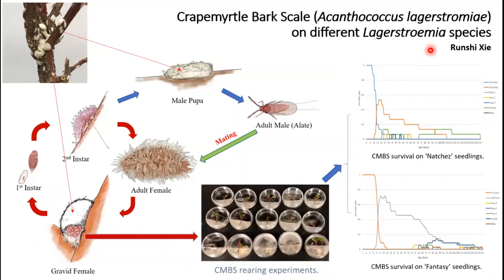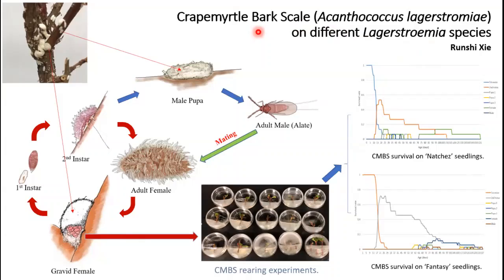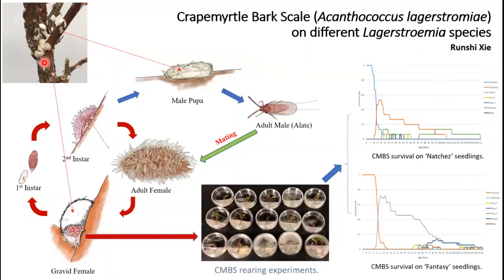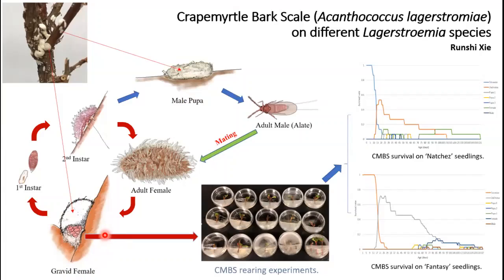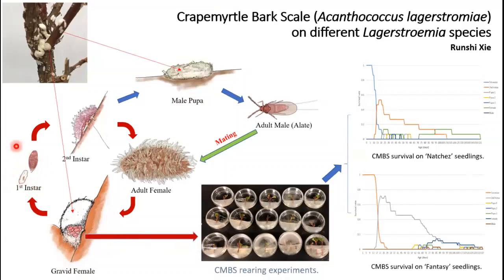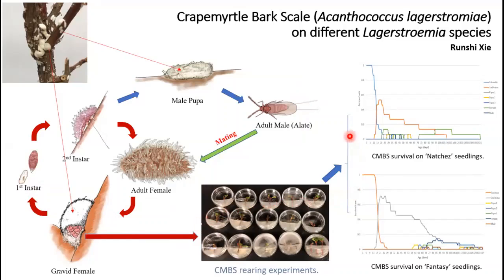Runshi Xie Poster Presentation, 2020 Student Research Competition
Crapemyrtle Bark Scale (Acanthococcus lagerstroemiae) on different Lagerstroemia species.